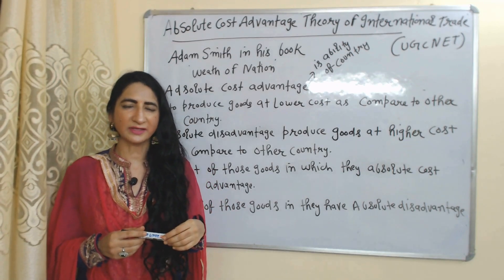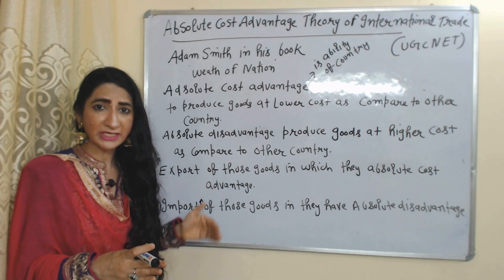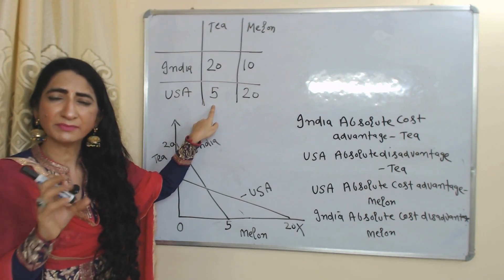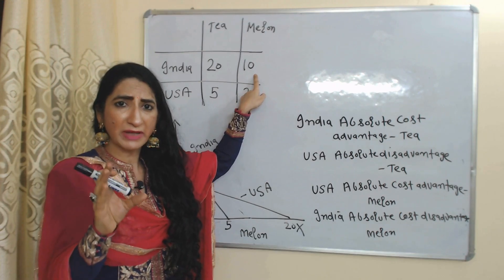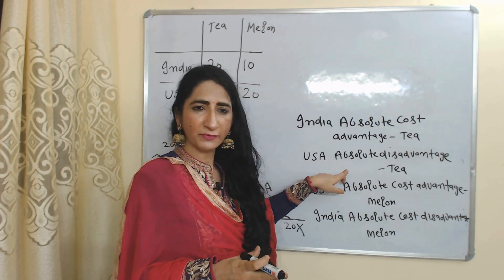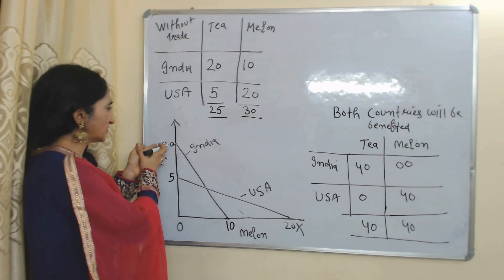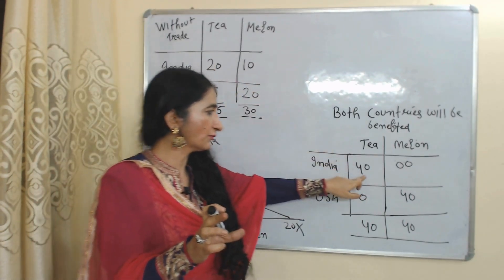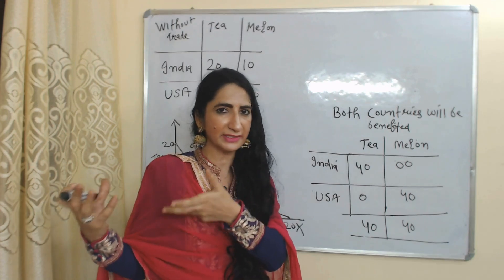Absolute Cost Advantage Theory of international trade For UGC Net/JRF in Economics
This video describes about Absolute Cost Advantage Theory of international trade For UGC Net/JRF in Economics